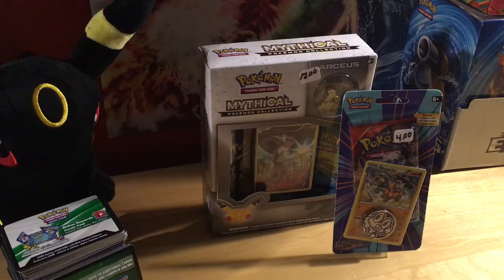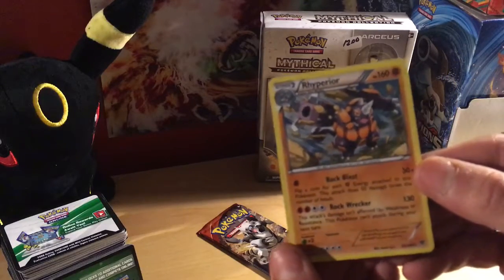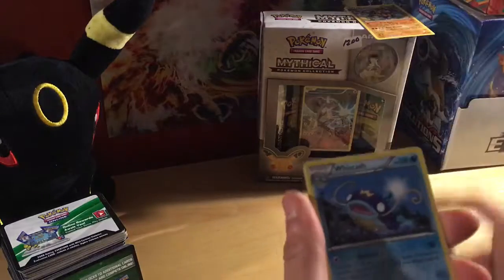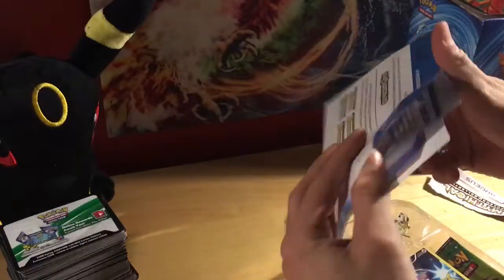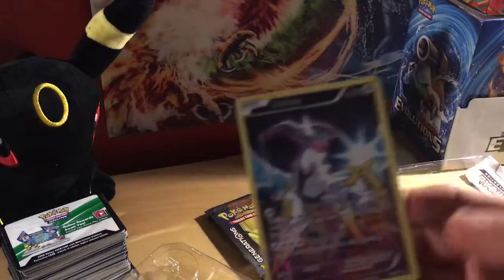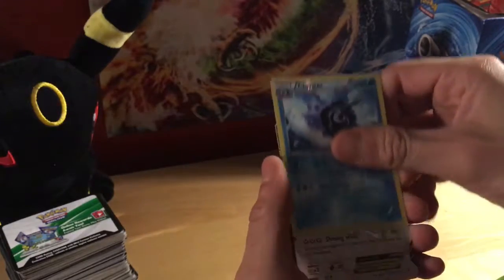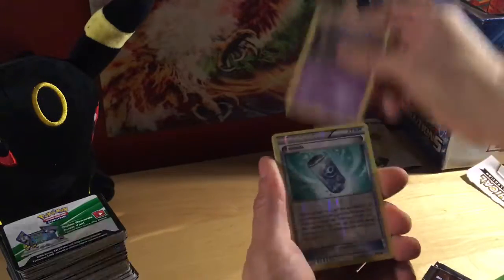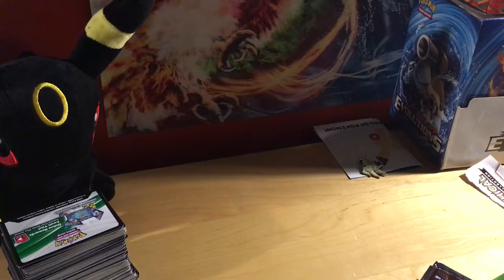Opening a ARCEUS COLLECTION BOX and 1 XY PRIMAL CLASH Booster Pack!!!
Hey guys an gals of YouTube, today we're unboxing a ARCEUS COLLECTION BOX and 1 PRIMAL CLASH Booster Pack Blister. Hopefully the PULLS are amazing. Find out yourself!